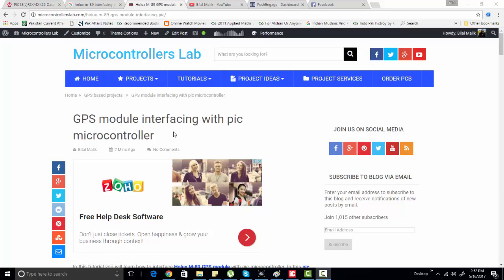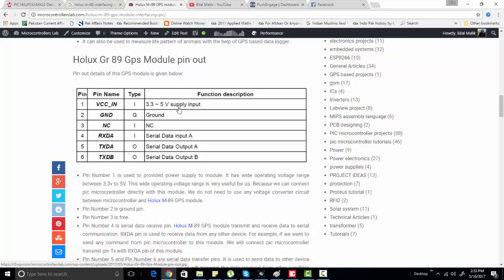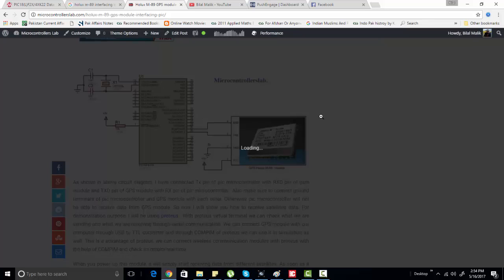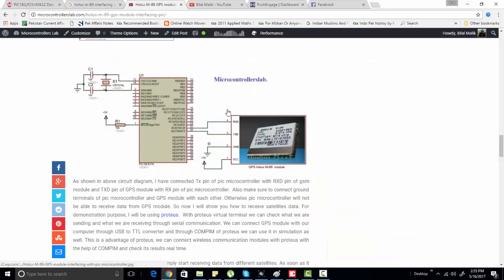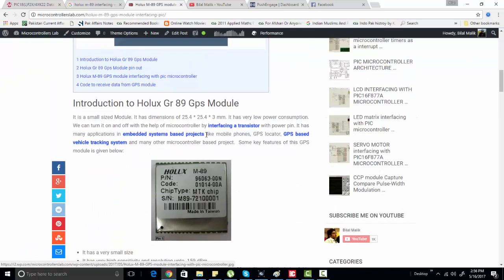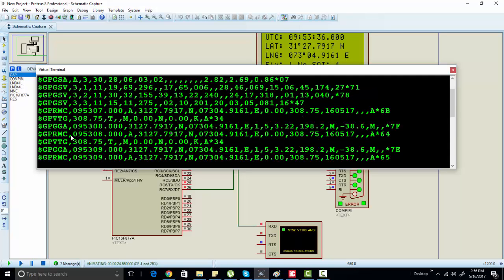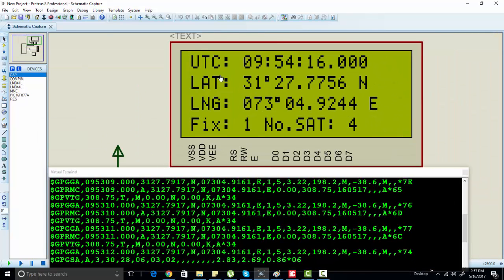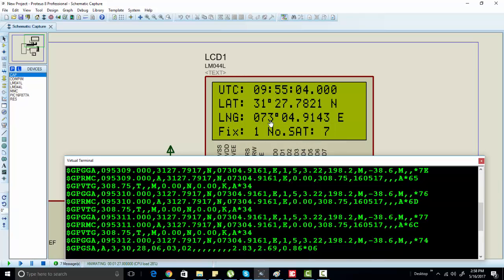GPS module holux M 89 interfacing with pic microcontroller